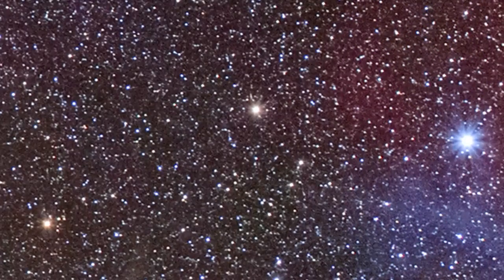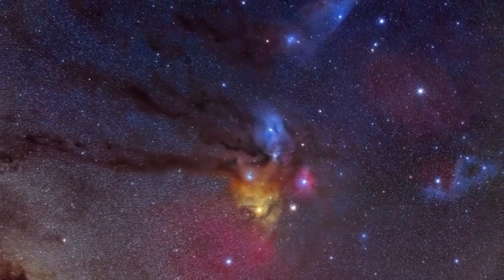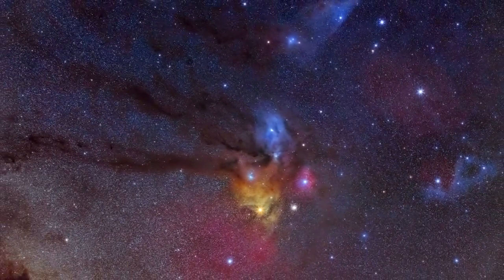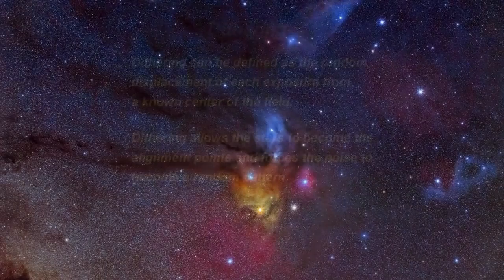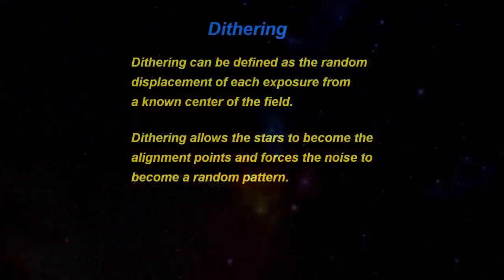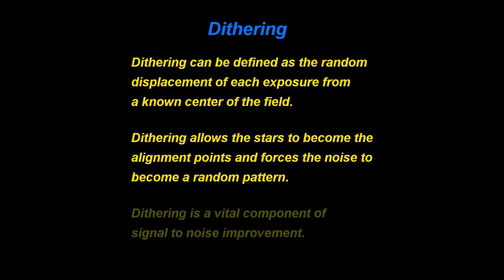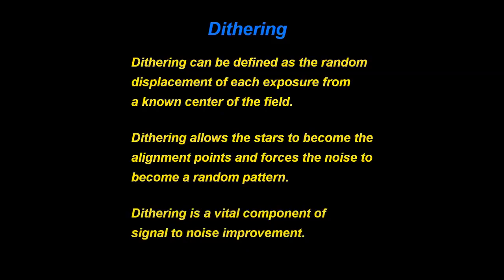DSLR Astrophotography - What is Dithering?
What is dithering, and how does it affect astrophotography images?

Dithering can be defined as the random displacement of each exposure from a known center of field, which allows noise to be removed during the stacking process.

In this example, you can see how dithering can drastically improve your DSLR astrophotography, bringing out detail that may not initially be seen.

Let's get social!